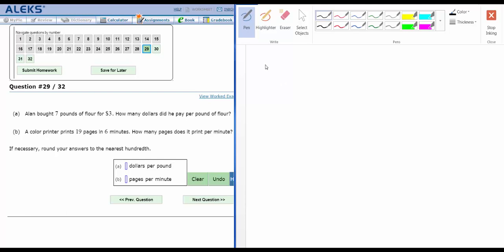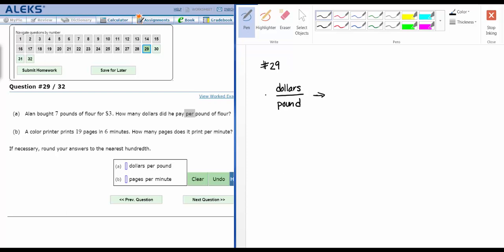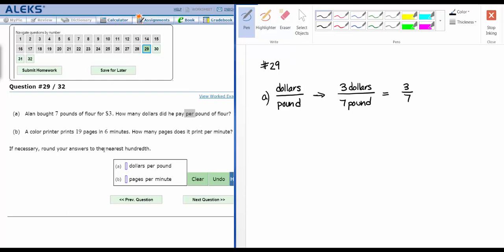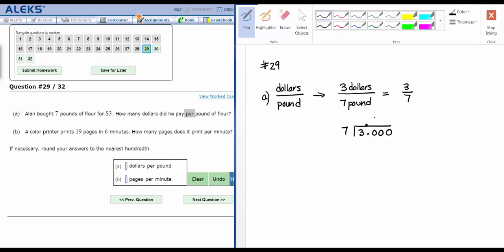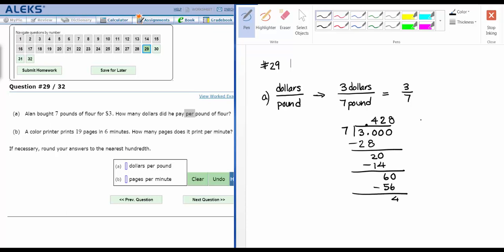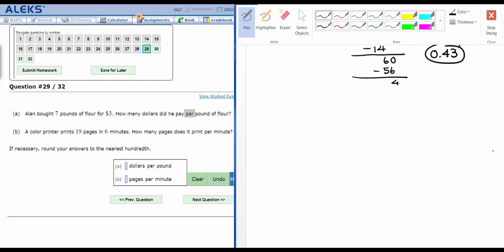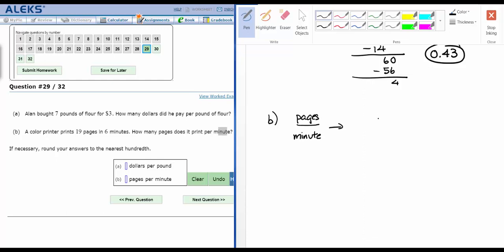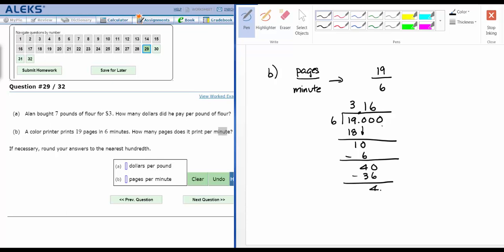MAT 0018 Practice Quiz 2 #29